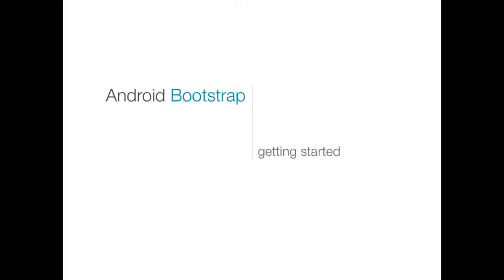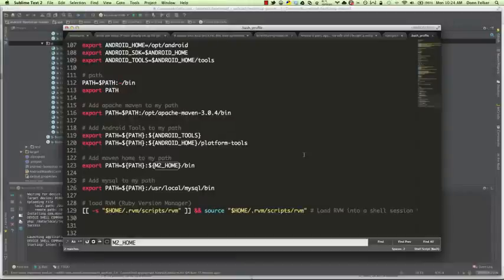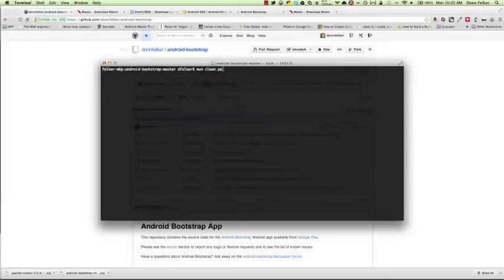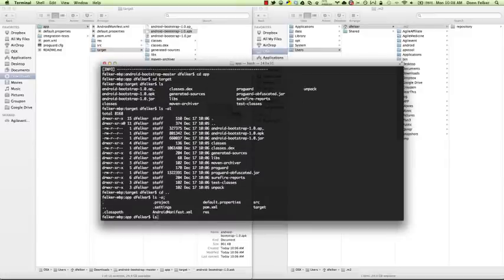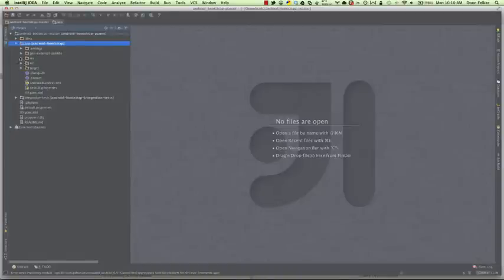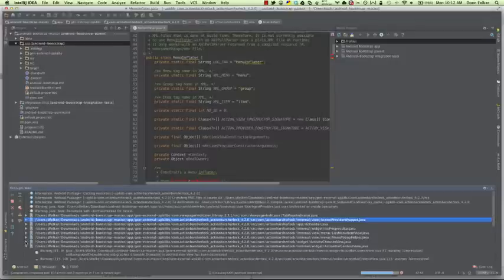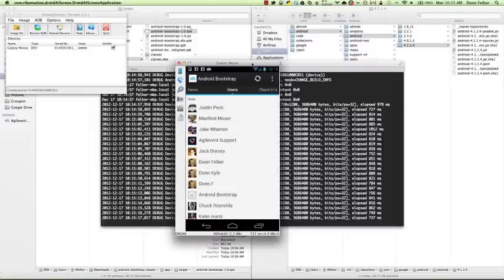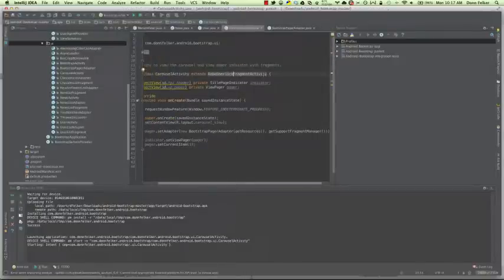Android Bootstrap - Getting Started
This video shows how to get started with Android development using the Android Bootstrap template project. You will be introduced to Maven and IntelliJ in this screencast.